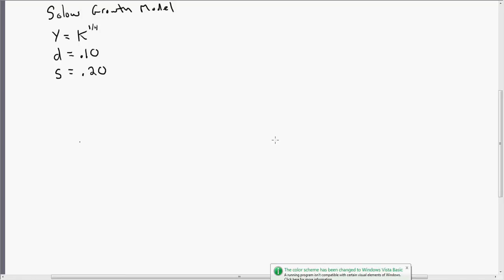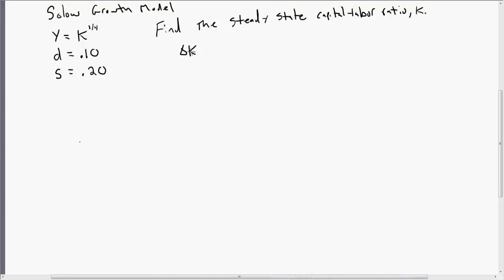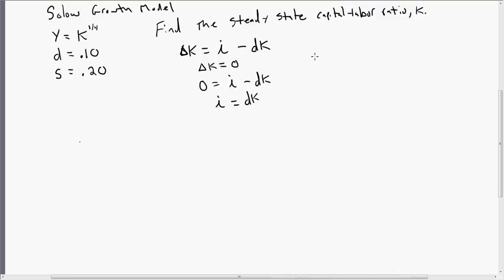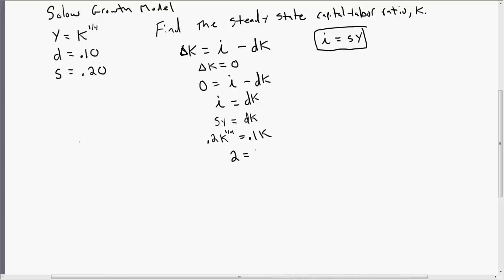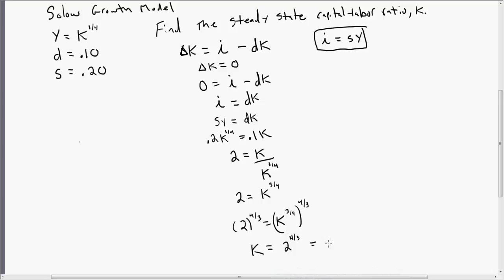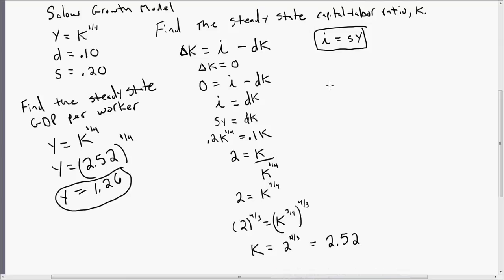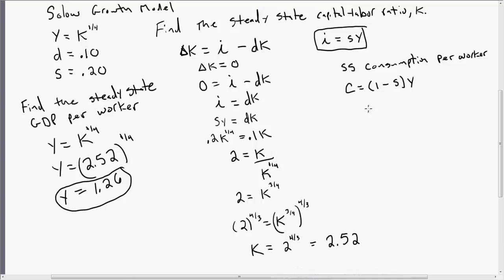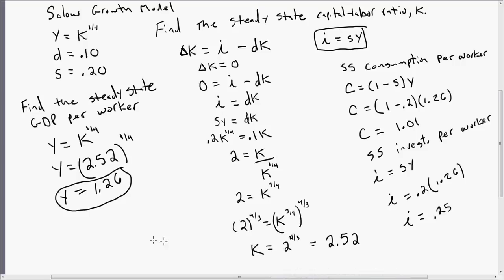Solow Growth Model: A Second Numerical Example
I show how to solve for the steady state equilibrium in an economy characterized by: y = k^0.25, s = 0.20, d = 0.10.